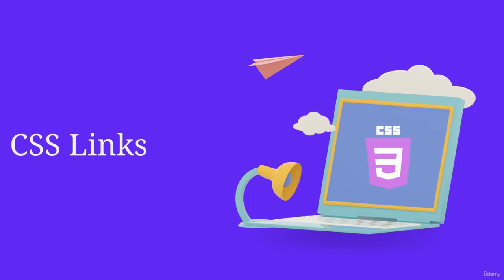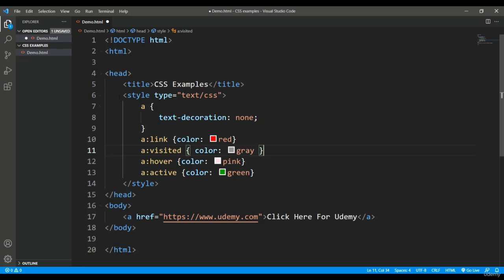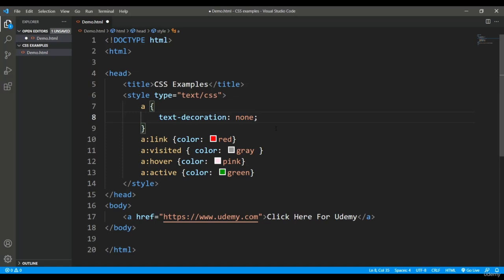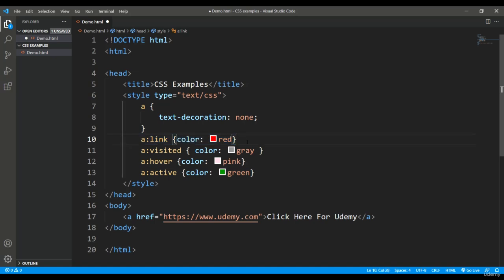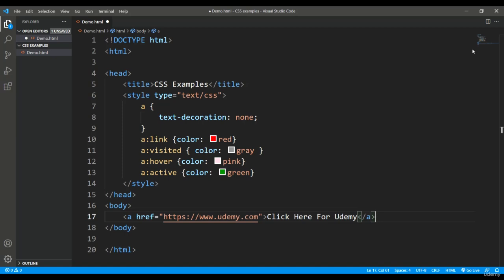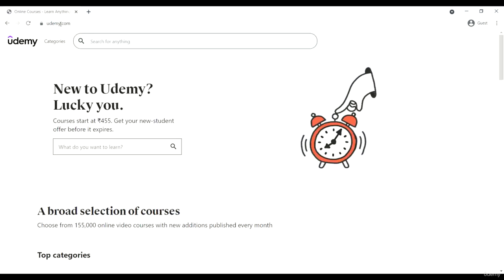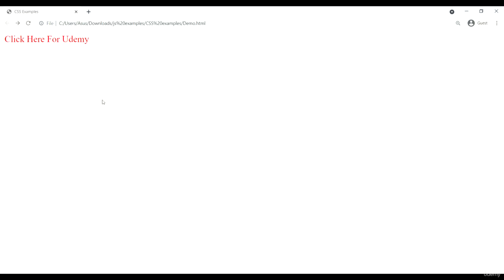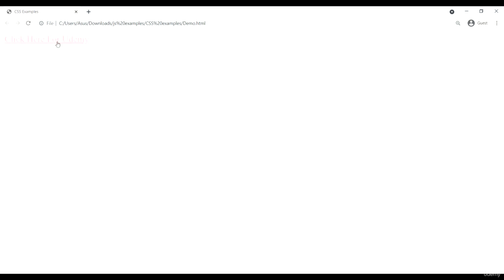CSS Complete Course | 6. CSS Links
"Learn the art of styling and designing websites like a pro! This comprehensive CSS full course on YouTube will take you on a journey to master the fundamentals of Cascading Style Sheets (CSS), covering topics such as selectors, properties, values, and units. From basic styling to advanced layouts, responsive design, and CSS frameworks, this course will equip you with the skills to create stunning and functional web pages. With hands-on exercises, real-world examples, and a step-by-step approach, you'll be able to apply your new knowledge to real-world projects and take your web development skills to the next level."

CSS Complete Course | CSS Links